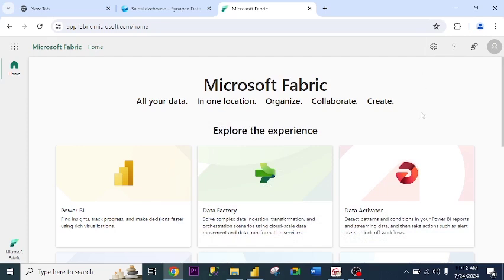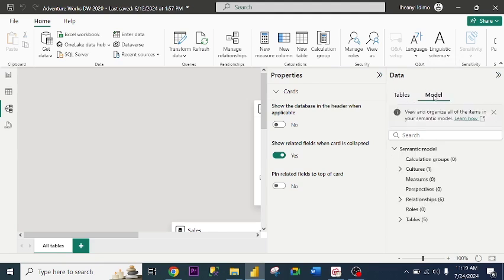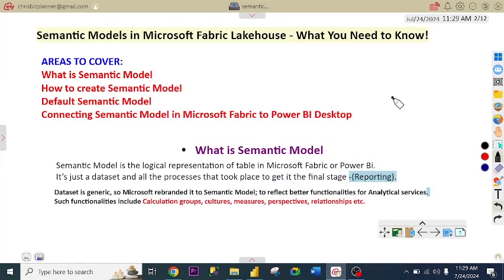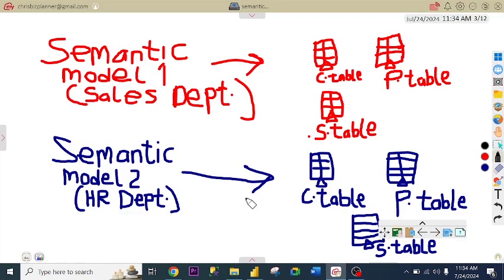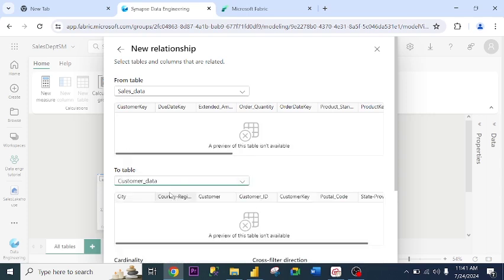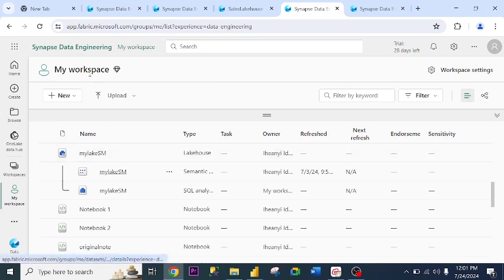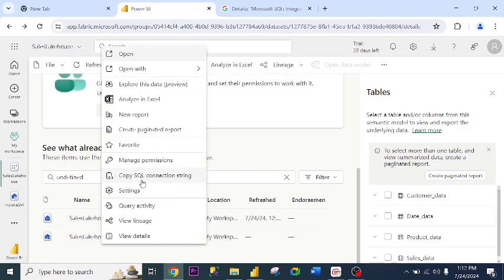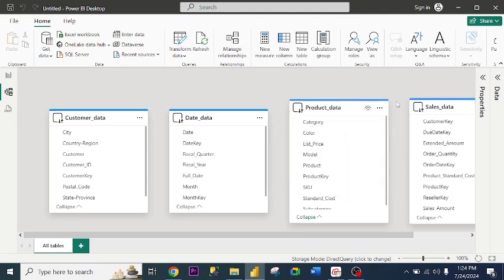Semantic Models in Microsoft Fabric Lakehouse-What You Need to Know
In this video, I explained what Semantic Models are and how they integrate with Fabric Lakehouse architecture. You'll learn about the key benefits of using semantic capabilities, including improved data insights, increased collaboration among teams, and enhanced operational efficiency. I also explored real-world use cases, showing you exactly how companies are leveraging these models to make data-driven decisions faster and more effectively than ever before.